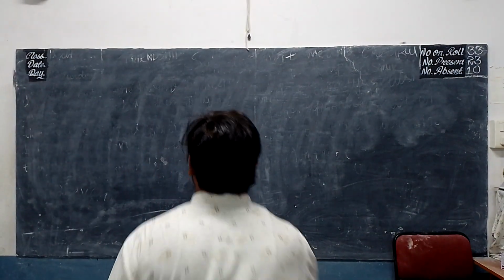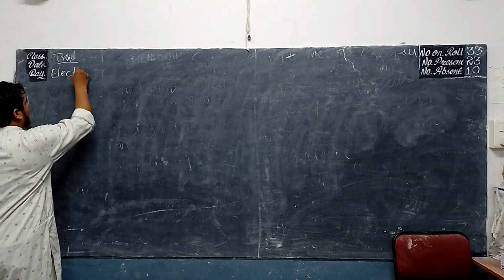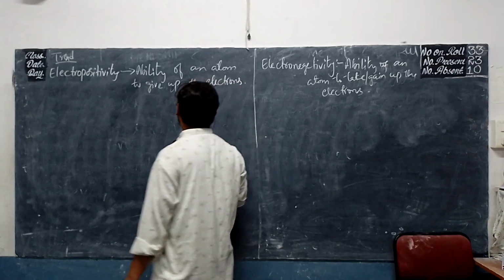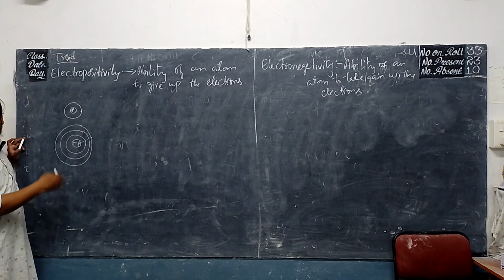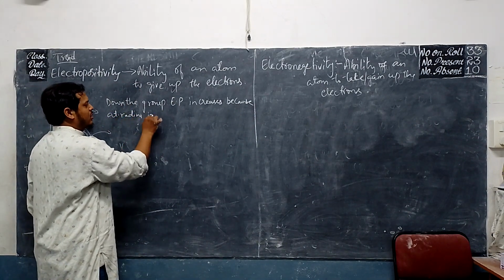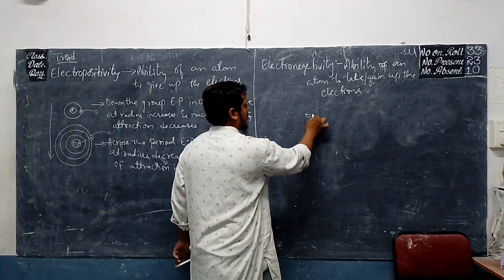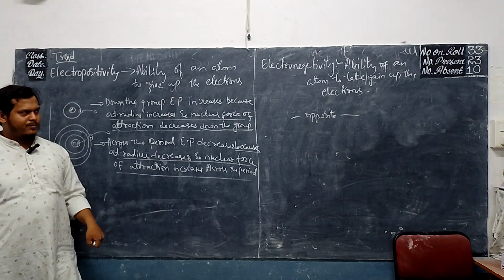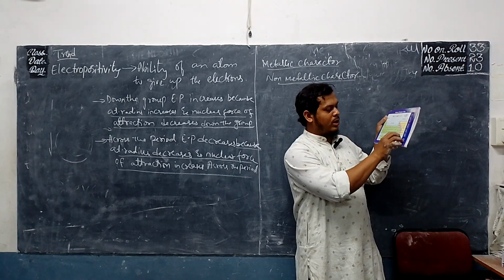periodic classification of elements , 10th std NCERT Science chapter 5 . part -5